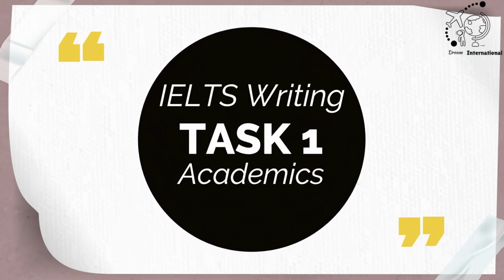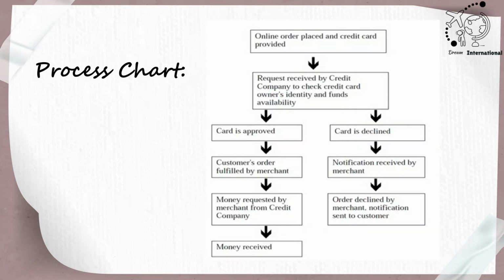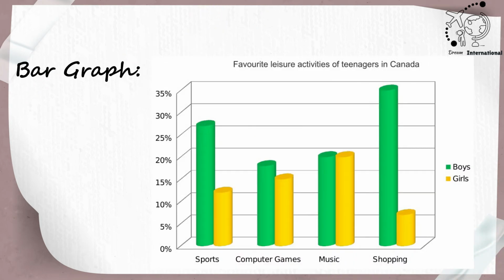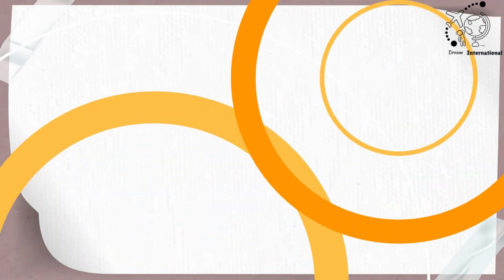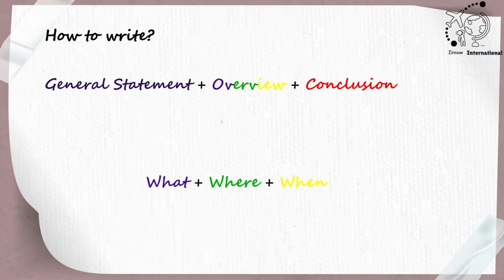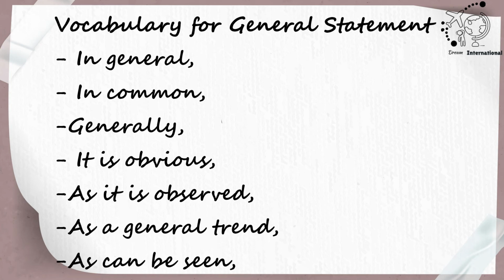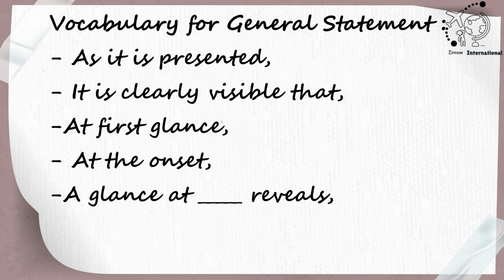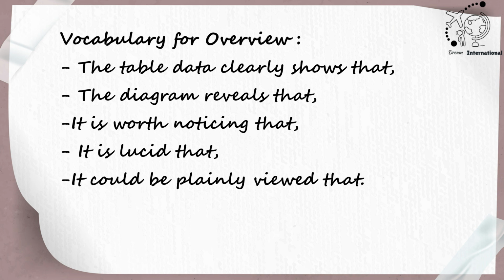IELTS Academics Writing Task-1 Part-1|| Types|| Format and Vocabulary|| Dream International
Hey there!!

The video is about the types of Writing Task-1. It includes the types of Writing Task-1, Format in which the Task should be framed and the Vocabulary to use in introduction.

Dream International